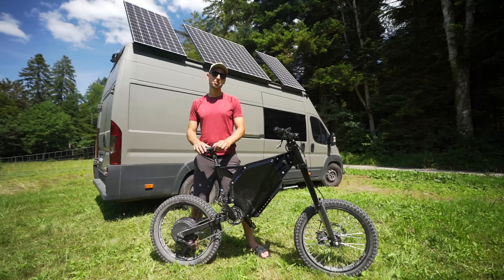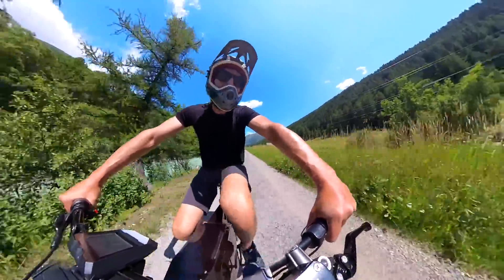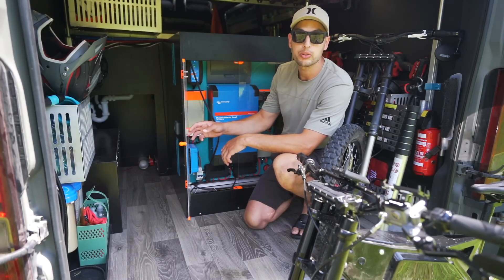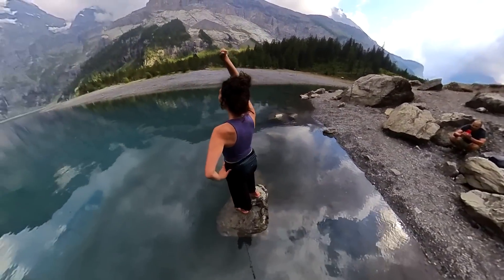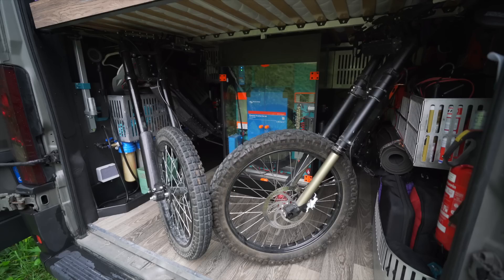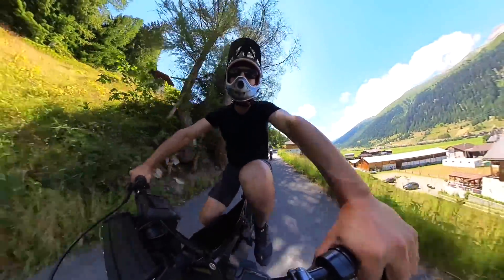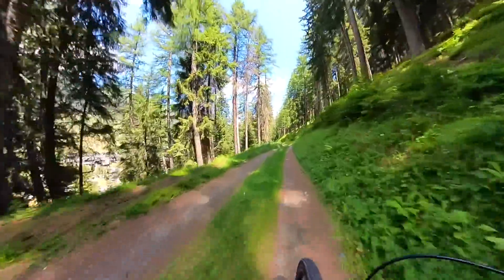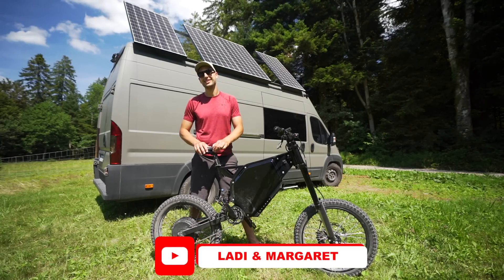Demo: Powerful 17kW DIY Electric Bike / Fast, Great Range, 2hr Charge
I built this powerful electric bicycle with 17kW peak power, 100km/h max speed and a comfortable 80km of range, and you can have one too!

We sell complete eBikes that are ready to ride, build kits, and other information (such as a detail heavy Parts List & Video Guide) to walk you through the entire process of building your own electric bike for a fraction of the price.

Overall Specs:
- 17kW peak power
- 100km/h (62mph) max speed
- 80km (51miles) range
- Motorcycle front suspension and brake
- 22s10p battery pack 92V, 3,8kWh capacity
- Nucular controller with display
- ATS speed drive 1:2.5
- 1800W charger fully charging in 2 hours
- Redesigned lights!

The V5 is its own category of transportation for daily commuting. It requires almost no maintenance and dramatically cuts my expenses. I spend most of my time on a 80km range so most of my commutes happen on this bike. Everything that fits in my backpack, can be handled on an eBike for free and much more enjoyable. We’re able to charge both our electric bikes from our campervan with 1kW solar power, or if it's a cloudy day, from our 13kW lithium power bank in the garage. This van feels like an unlimited power refill station, all for free.

Campervan Related Links
Amazon USA:

Amazon Europe:

Introducing Powerful 17kW Electric Bike V5 (new 2023 version)